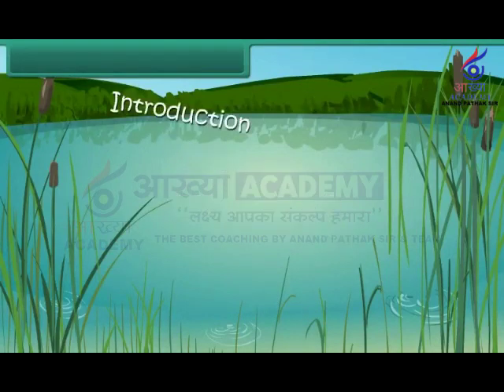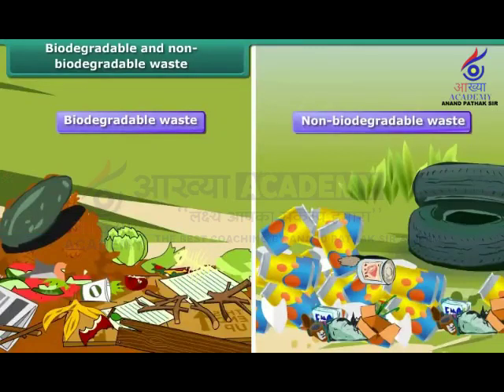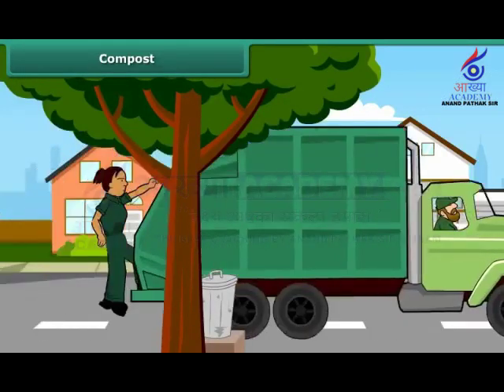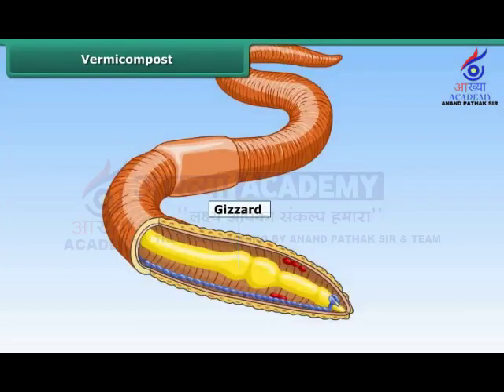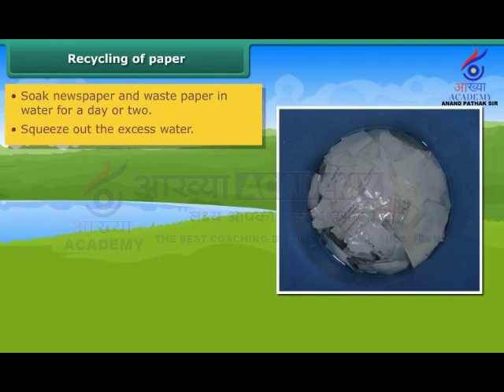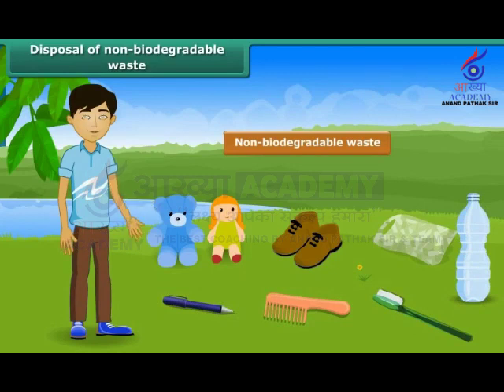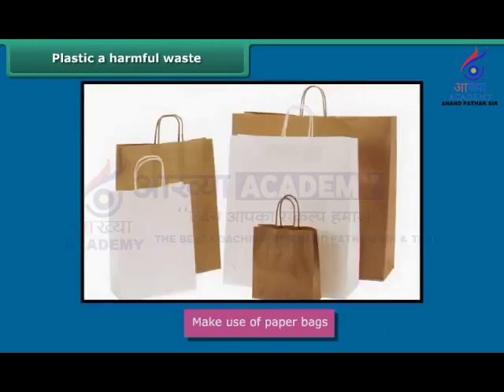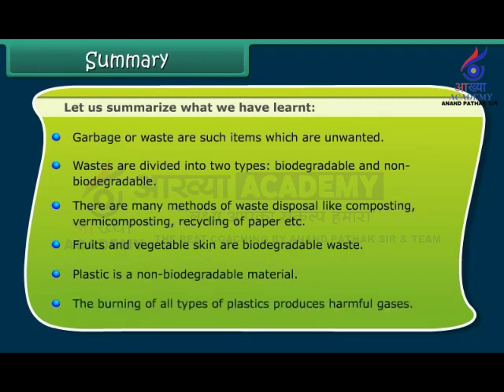# Garbage In Garbage Out garbage in garbage out class 6 garbage in garbage out science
@aakhyaacademy # Garbage In Garbage Out garbage in garbage out class 6 garbage in garbage out science

garbage in garbage out class 6 questions answer
garbage in garbage out in science

garbage in garbage out projects

garbage in garbage out class 6 science
garbage in garbage out class 6 AAKHYA ACADEMY
garbage in garbage out class 6 by Anand sir